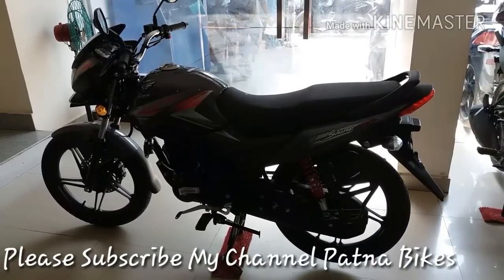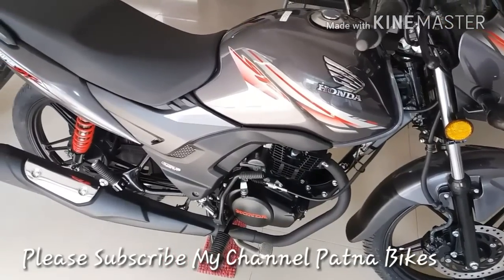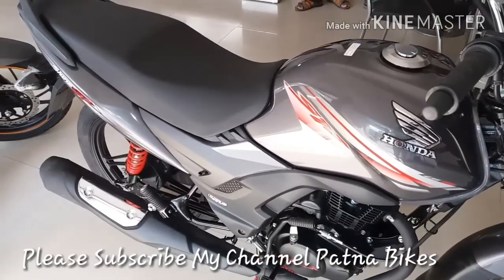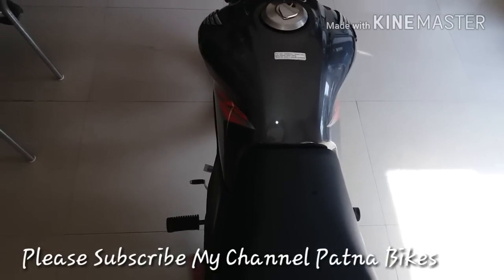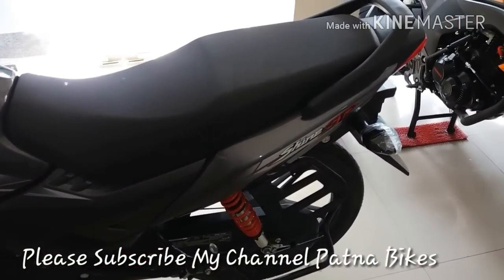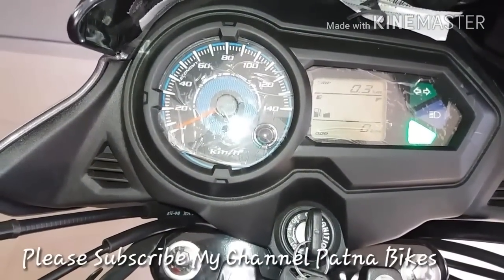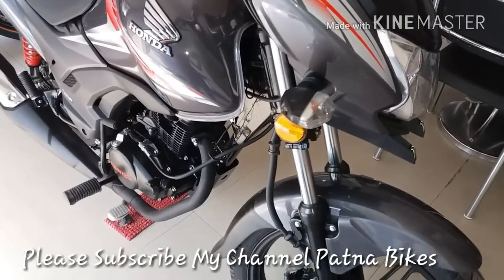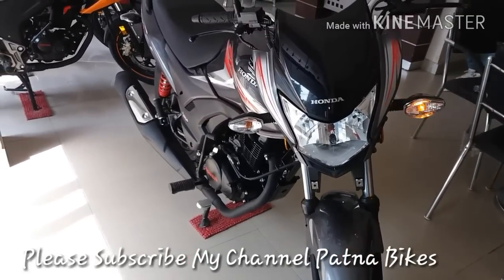All New HONDA CB SHINE SP BS 4 MODEL 2017 ADDITION.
THE ALL NEW HONDA CB SHINE SP
ENGINE TYPE = 125 C C
SINGLE CYLINDER , AIR COOLED, 4 STROKE
FUEL TANK CAPACITY = 10.5 L
NO. OF GEARS = 5
 MILEGE =65 KMPL
EX SHOWROOM PRICE IS = RS 64,665
PREMA HONDA BORING ROAD PH. NO. = 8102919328